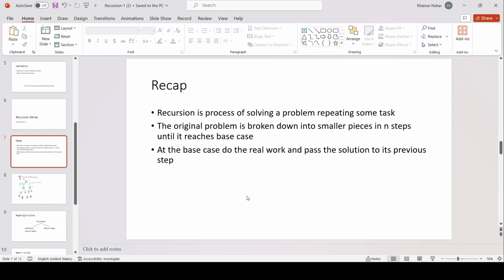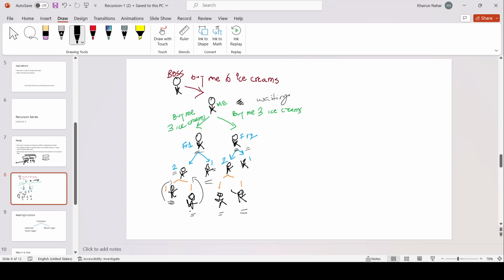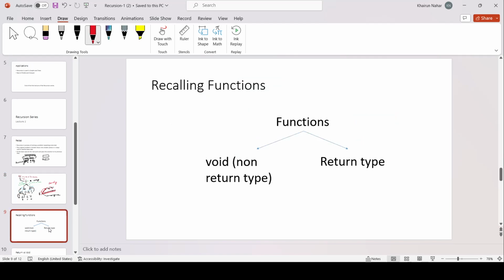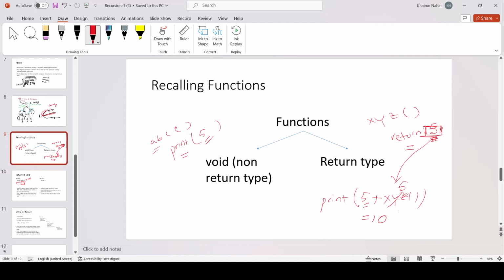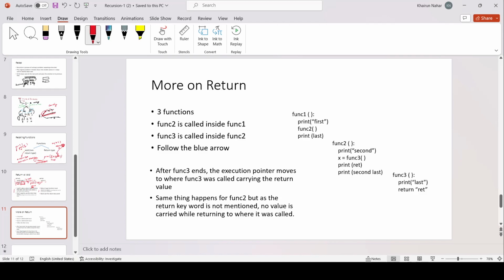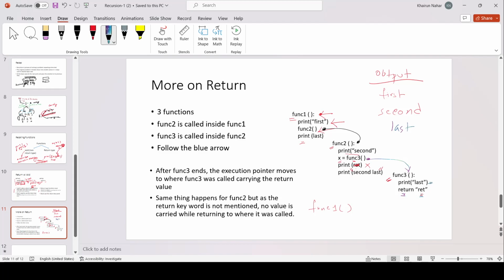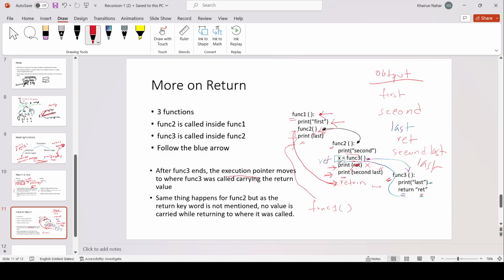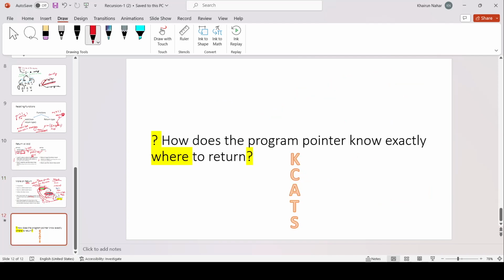Recursion II: How return type methods/functions work and demonstration?